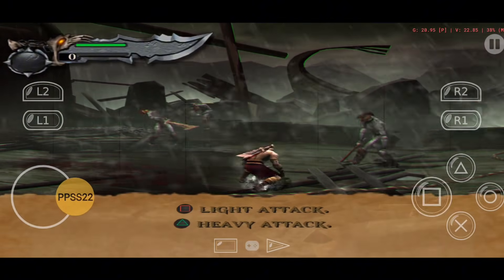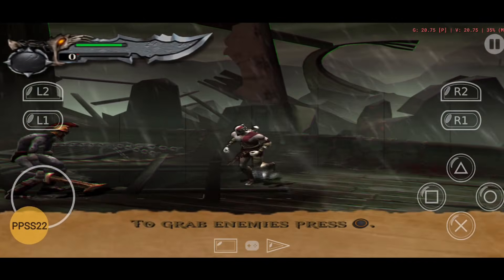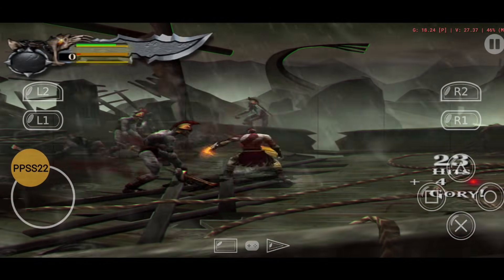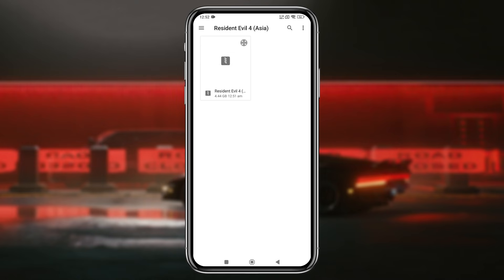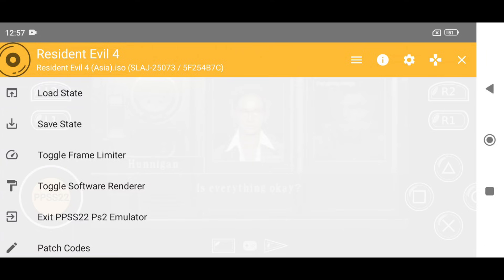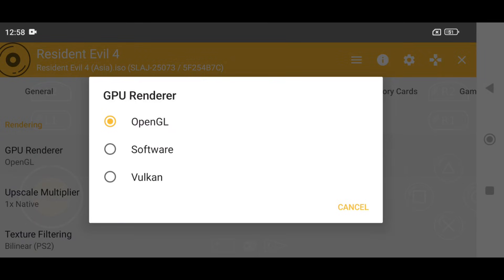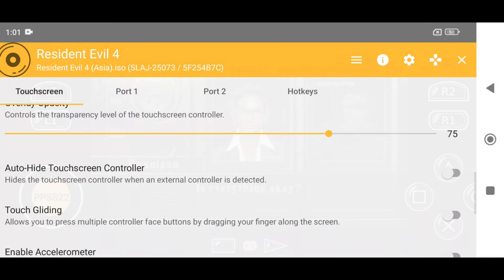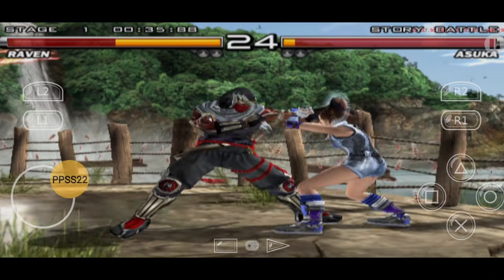How To Setup PPSS22 Emulator on Android | PS2 Emulator for Android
Chapters:
00:00 Intro
00:52 PPSS22 (Intro)
01:20 How to Install PPSS22 Emulator
02:20 PPSS22 Best Settings
03:26 Control
03:28 PPSS22 Gameplay